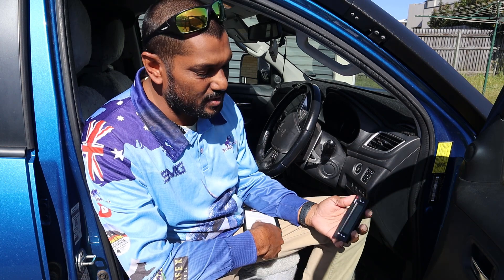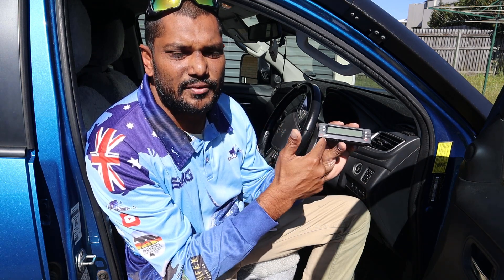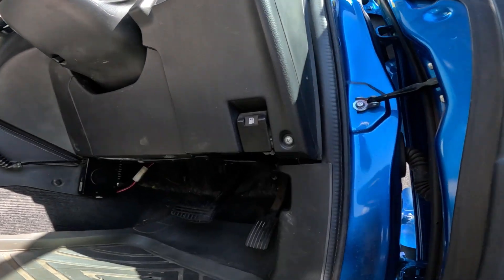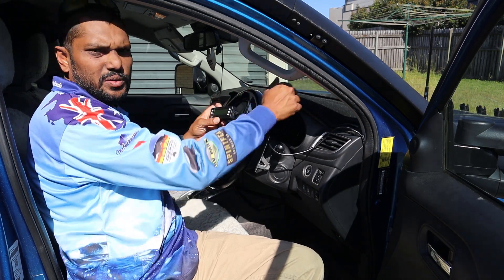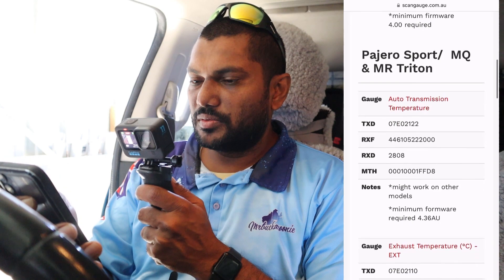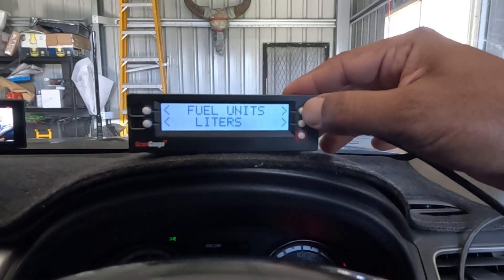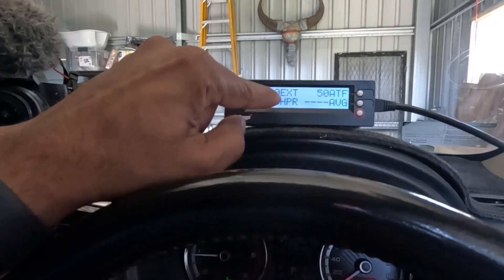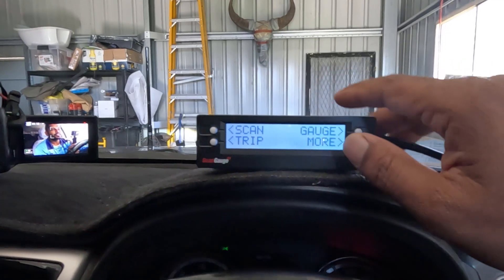How to monitor Mitsubishi Triton Transmission temperature with ScanGauge 2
In this video I show how I have installed a ScanGuage 2 OBD2 reader in my Mitsubishi MR Triton, I show how easy it is to program it so you can read real time Automatic Transmission temperatures and also discuss all the other benefits of this awesome little unit.